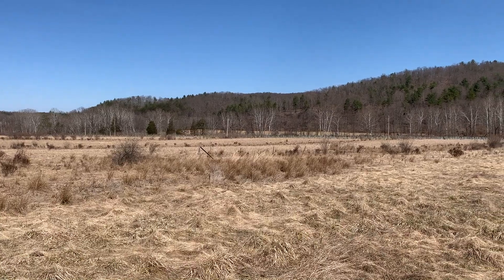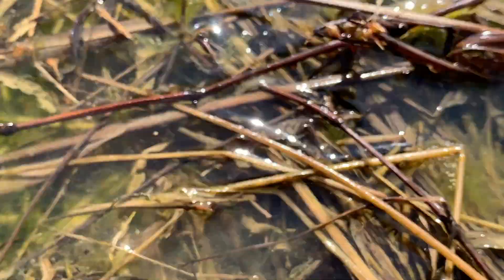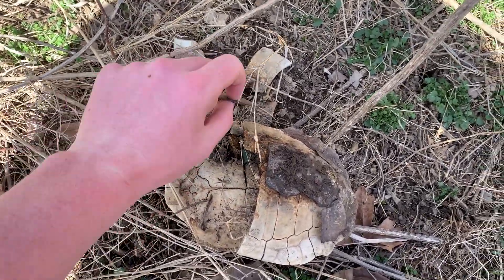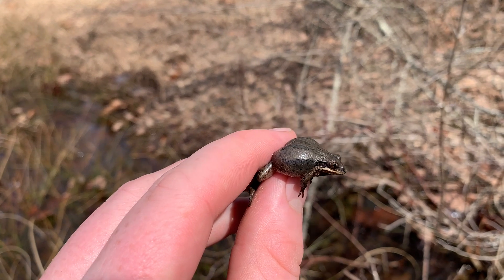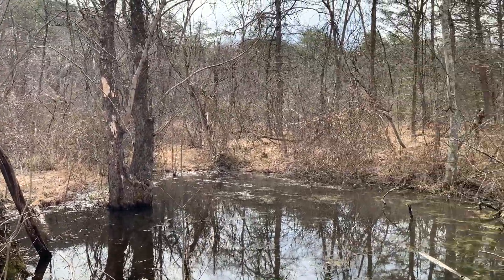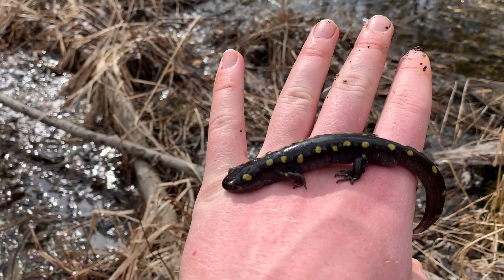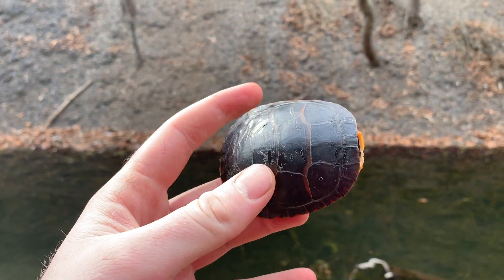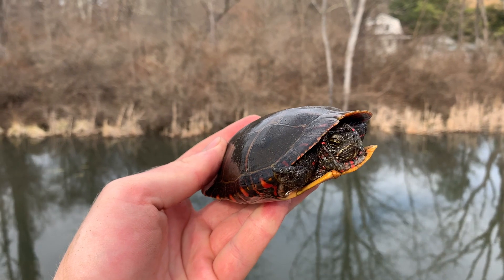Spring Herping in Western Maryland! Massive Spotted Salamander and First Reptiles of the Year!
The spring herping season is upon us in western Maryland. The first reptiles of the year are finally starting to emerge! Spotted Salamander and Upland Chorus Frogs breeding is in full force right now! This episode I get to catch the biggest Spotted Salamander I've ever seen!